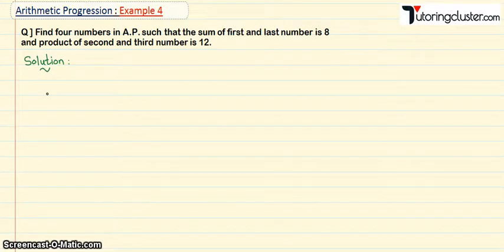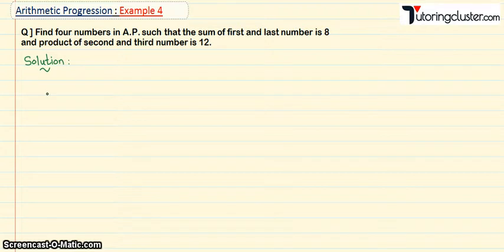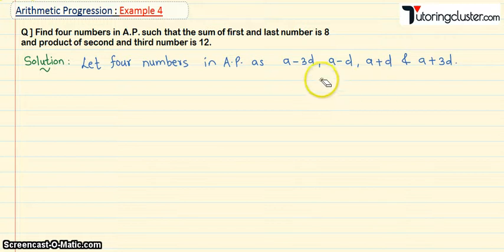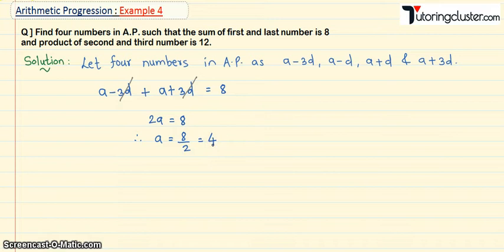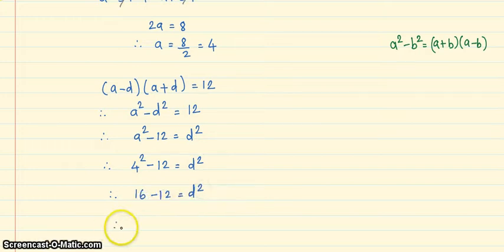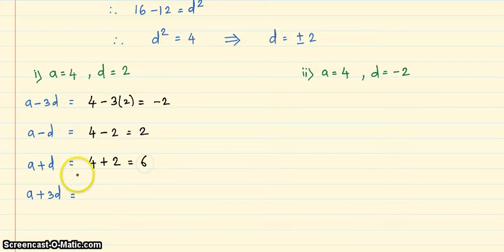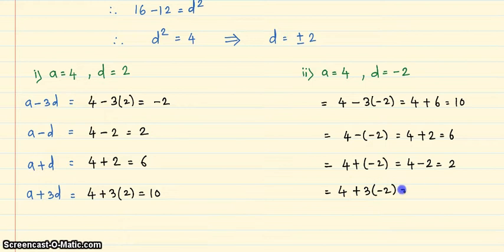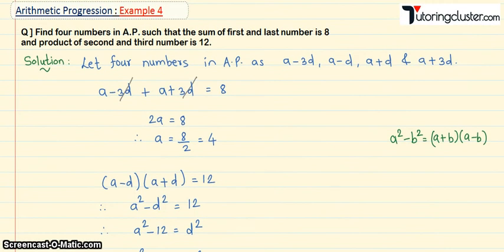L6 | Class 11 | Arithmetic Progression | Example 4 | Maharashtra Board (Marathi & English)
L6 | Class 11 | Sequence & Series | Arithmetic Progression | Example 4 | Maharashtra Board (Marathi & English)

In this video you will learn about the following:
1. What is arithmetic progression?
2. How to solve example based on arithmetic progression
2. How to evaluate nth term of arithmetic progression?
3. sum of n terms of arithmetic progression

Learn in most simplied way with Step by Step approach!